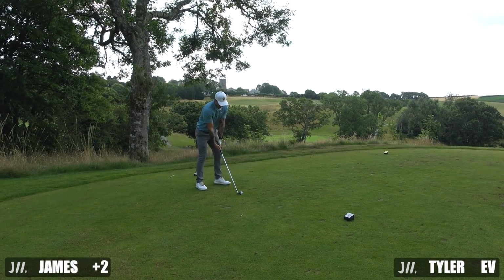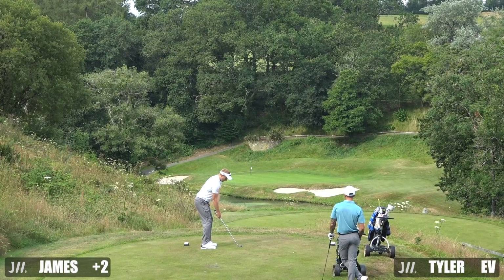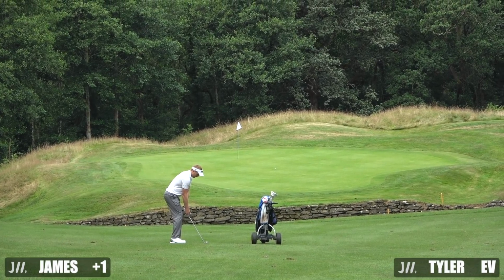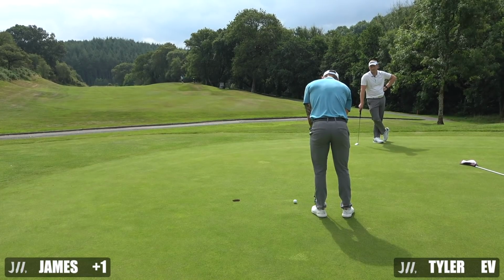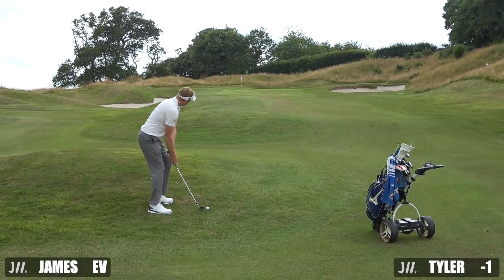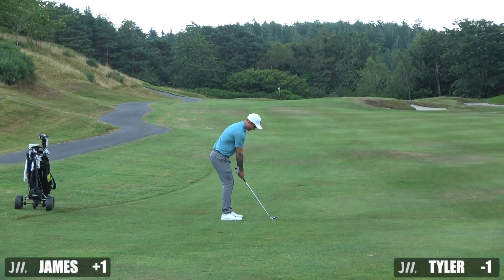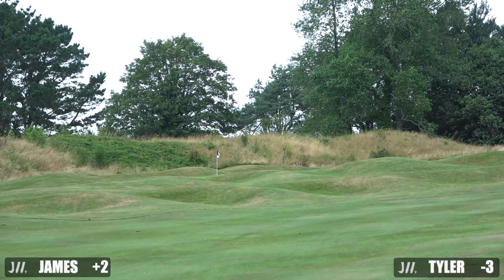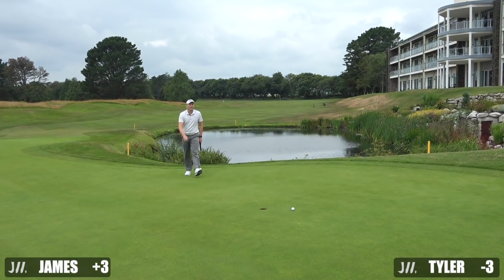Playing the Toughest Golf Course in England with a Tour Pro!!! Back 9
I play with Tyler Hogarty at St Mellion, one of the toughest golf courses in England. We play 18 holes stroke play and record every single shot, what can we shoot in this course vlog?

Back 9...
FourFive CBD 'JW20'
My name is James Wiltshire, I'm a Professional Golfer from England. On this channel you'll find course vlogs, golf competition, golf travel content and anything else that falls in the category of golf.
Social